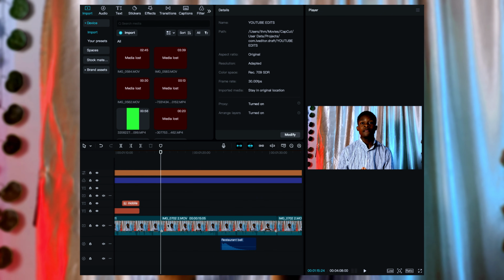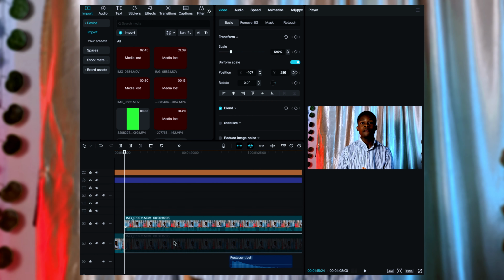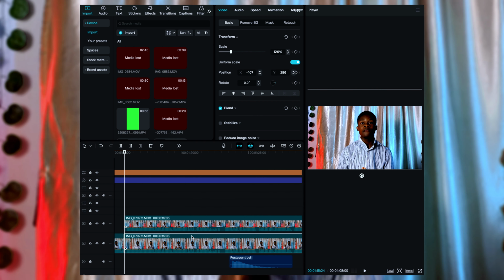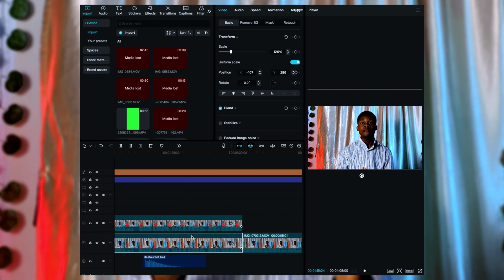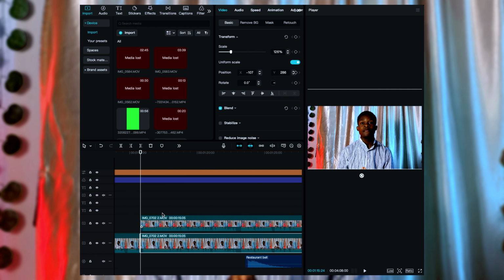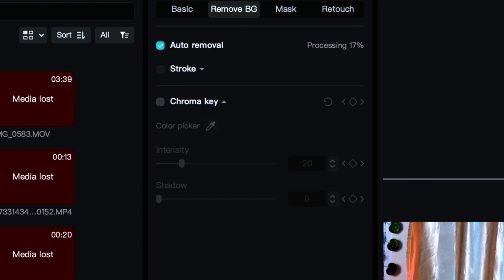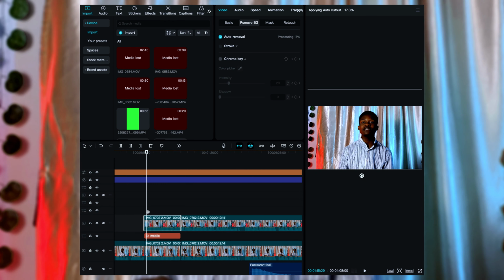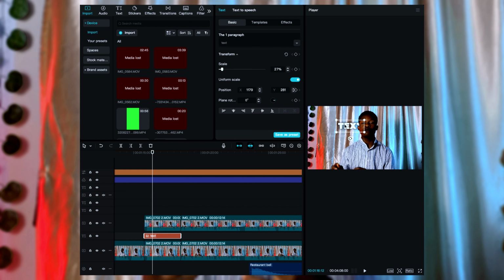MIND-BLOWING Capcut Hacks to Add TEXT BEHIND Like a PRO!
Learn how to add text behind you on Capcut like a professional! In this tutorial, we'll show you the step-by-step process to achieve this eye-catching effect in your videos. From selecting the right font to adjusting the opacity, we've got you covered. Whether you're a beginner or an experienced editor, this video will help you take your Capcut skills to the next level. So, if you want to make your videos stand out and engage your audience, watch until the end and start adding text behind you like a pro!